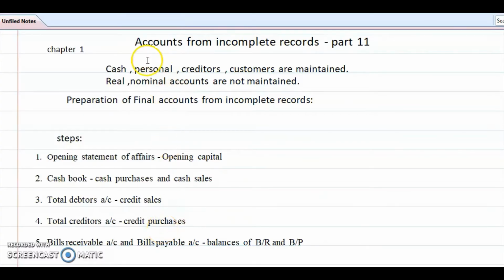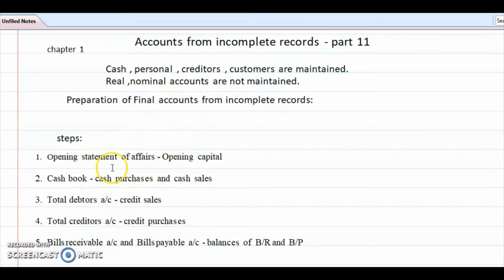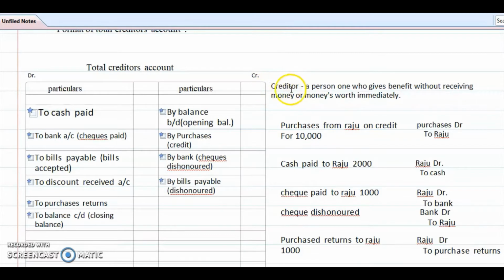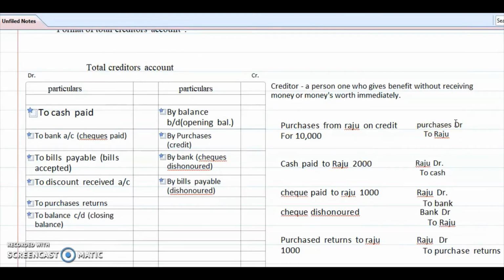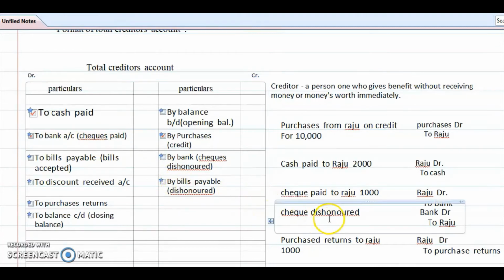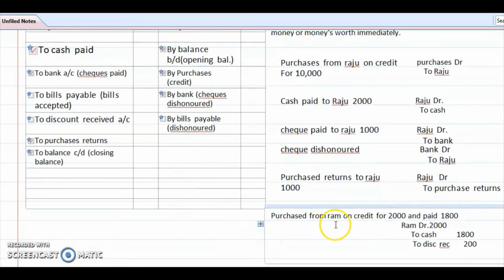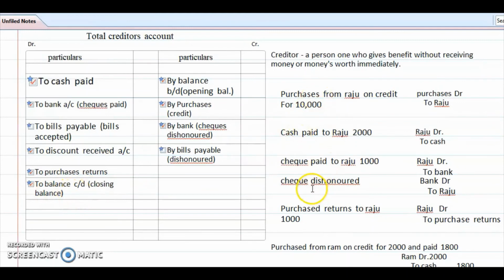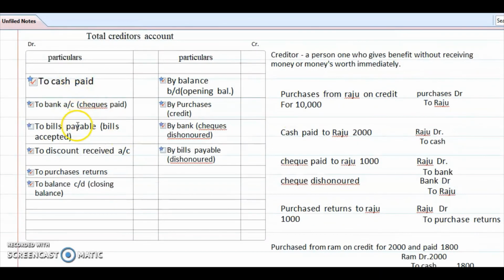XII - INCOMPLETE RECORDS - PART 11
TOTAL CREDITORS ACCOUNTS